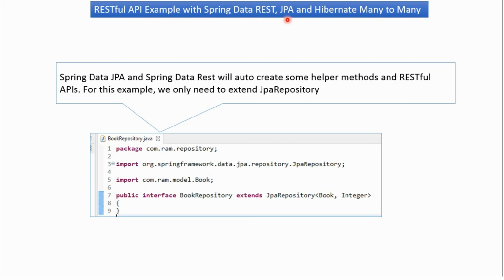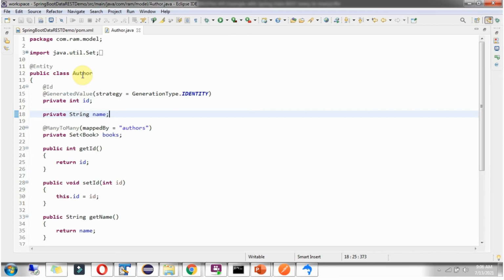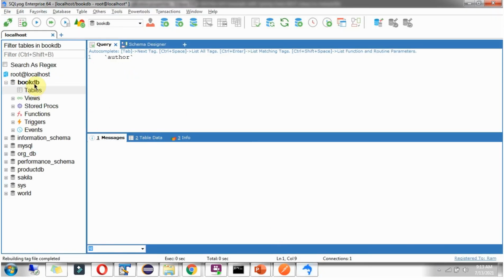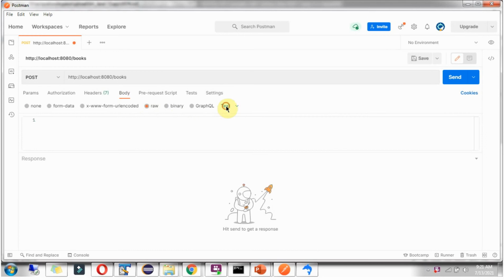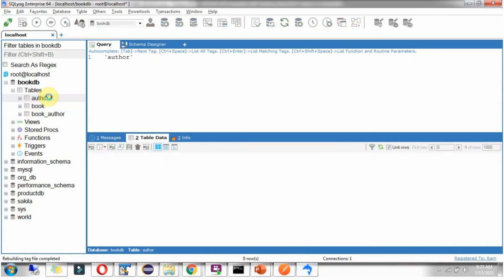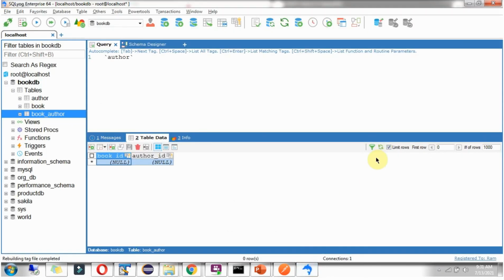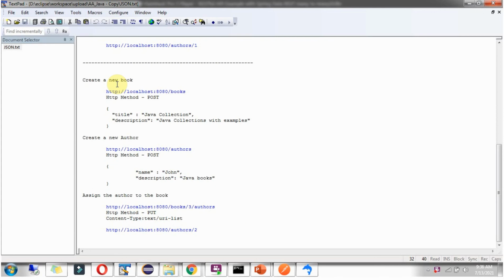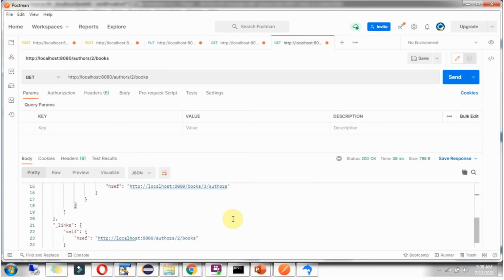RESTful API Example with Spring Data REST, and JPA Many To Many | Spring Boot | RESTful Web Services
RESTful API Example with Spring Data REST, and JPA Many To Many | Spring Boot Tutorial | RESTful Web Services